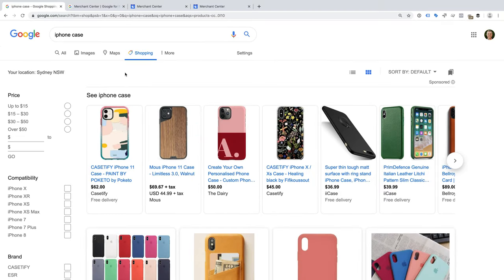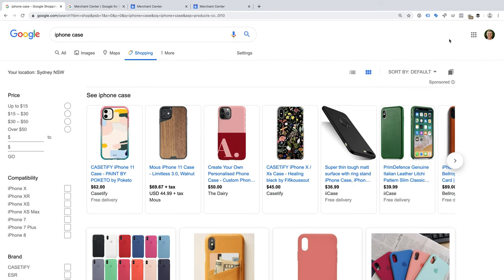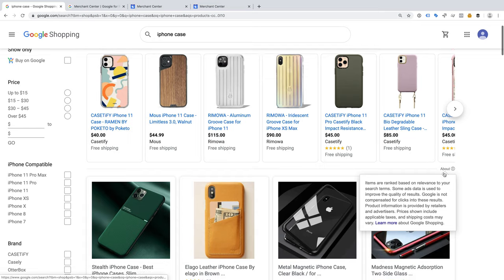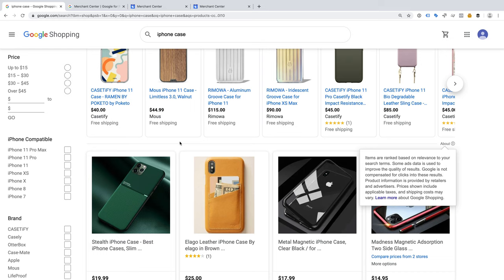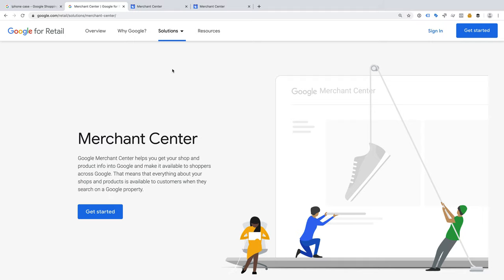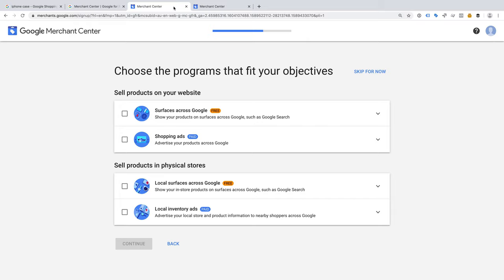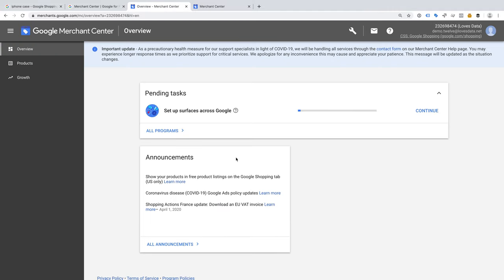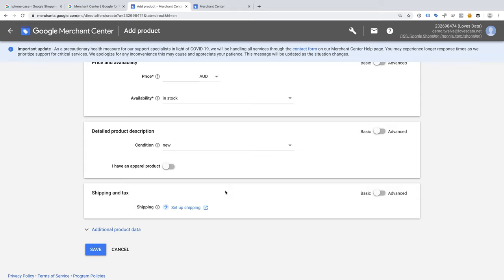Google Shopping Free Listings // How to include your products in the organic Google Shopping results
Learn how to list your products in the free (organic) Google Shopping results using Google Merchant Center. We'll also briefly walk through the steps to manually add your products in Google Merchant Center.

Google has announced that moving forward, Google Shopping will include a combination of paid and free (or organic) results. The new results have rolled out in the U.S. and Google has said they're coming to other countries by the end of 2020. This means if you're not advertising your products with Google Ads, it's the perfect time to get your products ready to be included in the free Google Shopping results. To do this you will need to set up your Google Merchant Center account, select the option to show your products across 'Google Surfaces', and submit your products.

SAY HELLO!

GEAR USED FOR THIS VIDEO:
○ Camera (Sony a6400)
○ Lens (Sigma 30mm F1.4)
○ Microphone (Rode VideoMic NTG)
○ Lights (Aputure LS 1/2w)